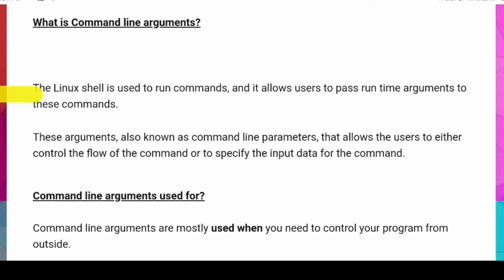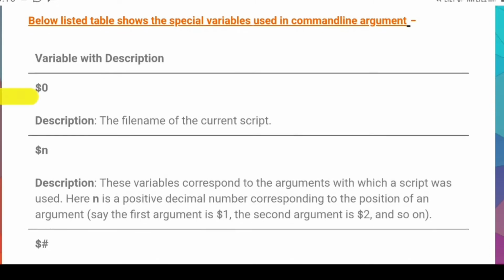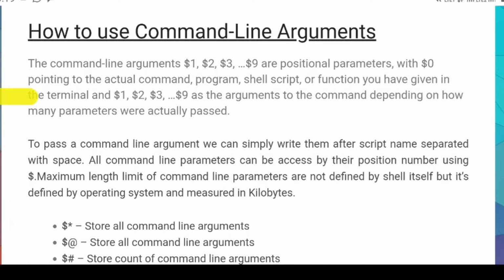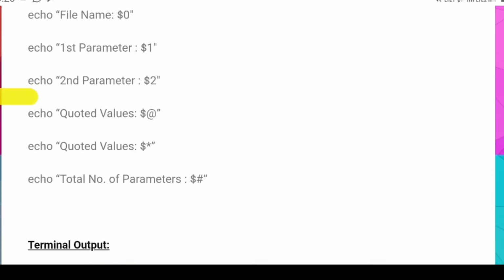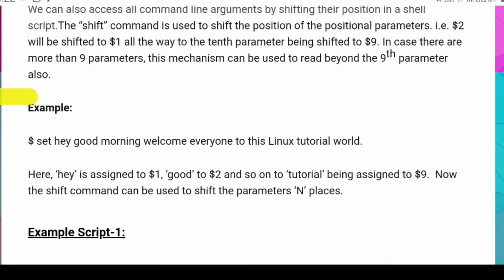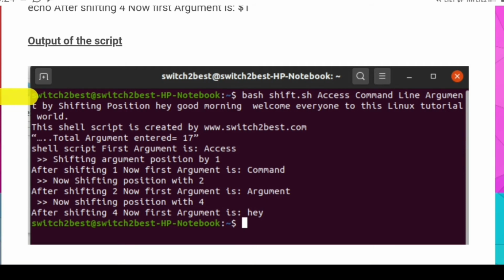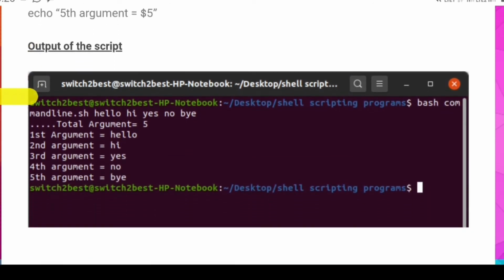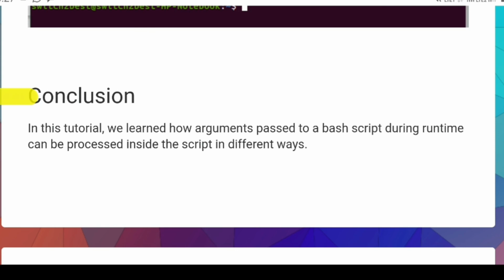Command Line Arguments in Linux Shell Script with Example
What is Command line arguments?

The Linux shell is used to run commands, and it allows users to pass run time arguments to these commands.

These arguments, also known as command line parameters, that allows the users to either control the flow of the command or to specify the input data for the command.
Command line arguments used for?

Command line arguments are mostly used when you need to control your program from outside.